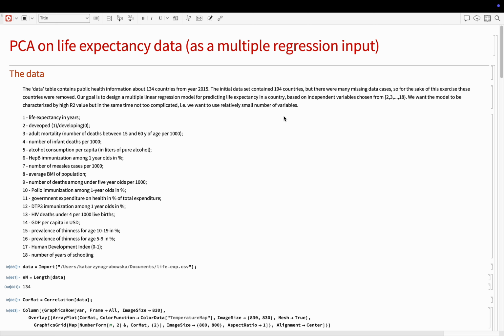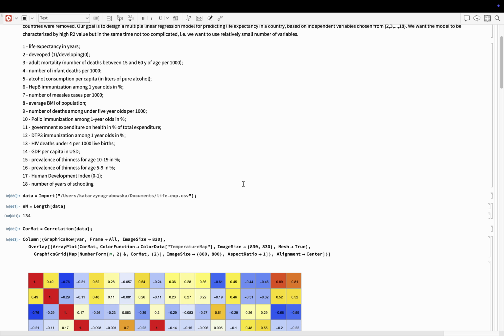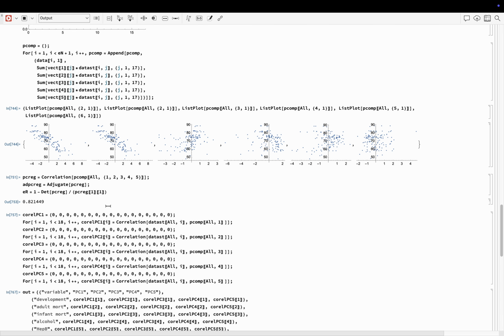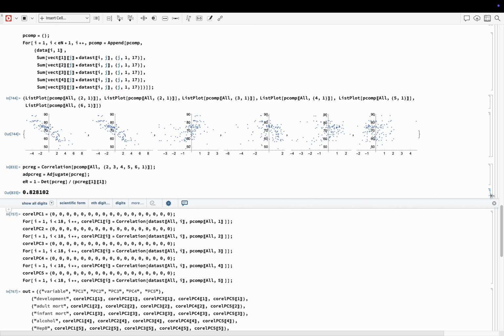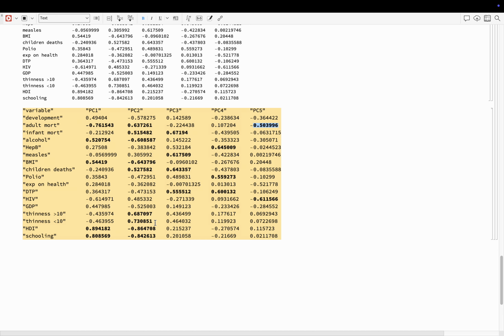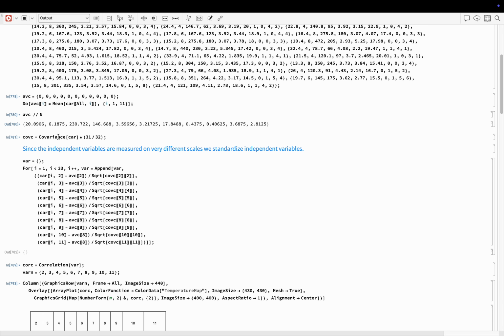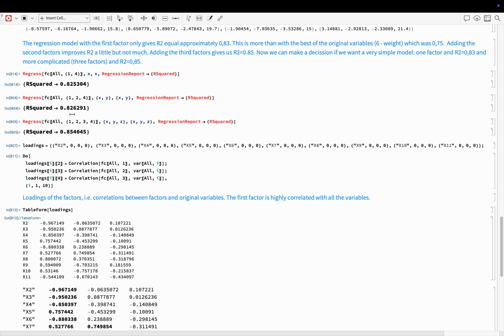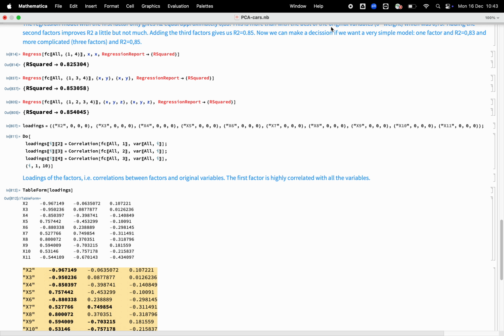Two examples of using PCA as a source for independent variables for multiple regression model